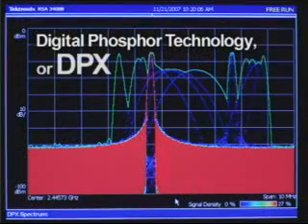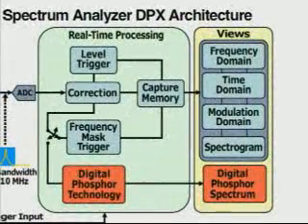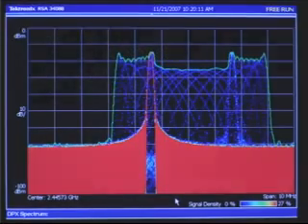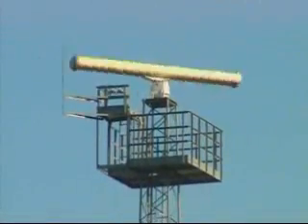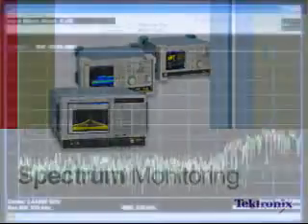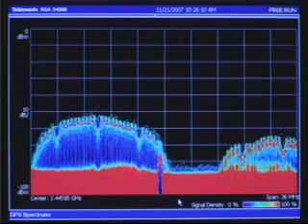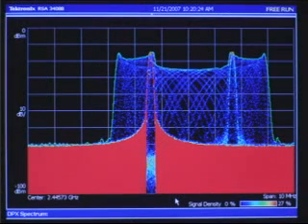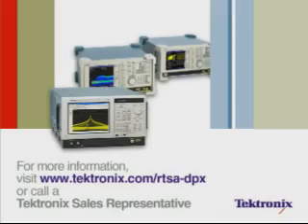DPX Technology Overview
An overview of Tektronix DPX Technology